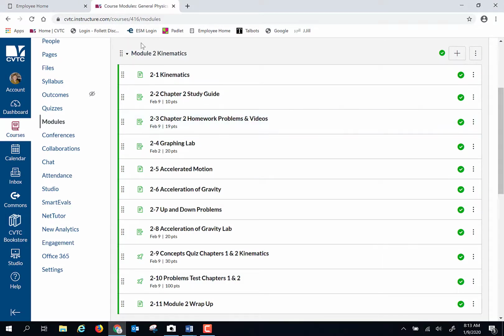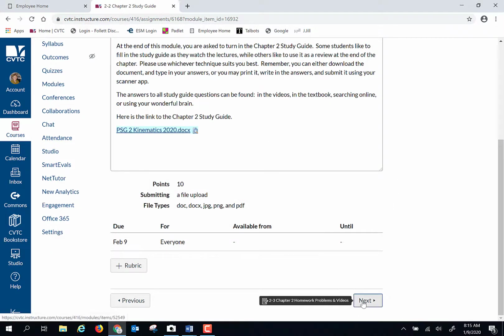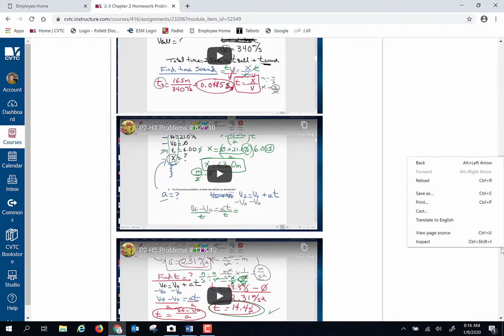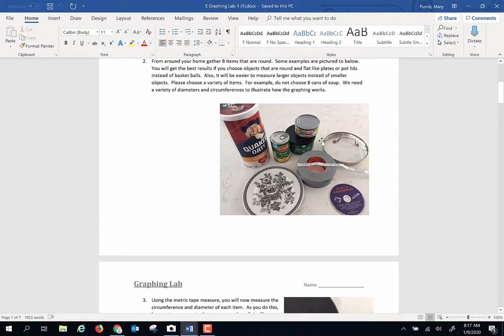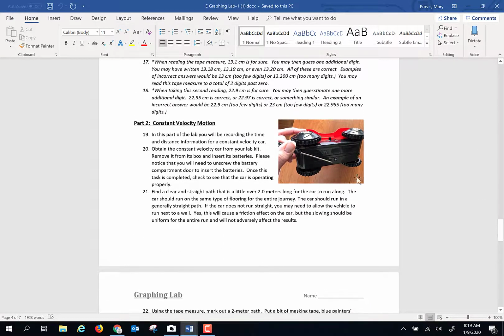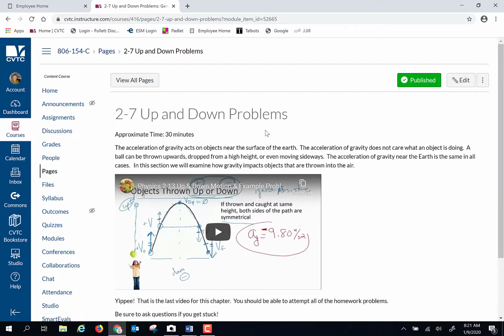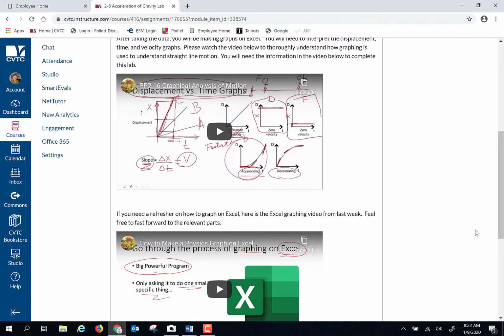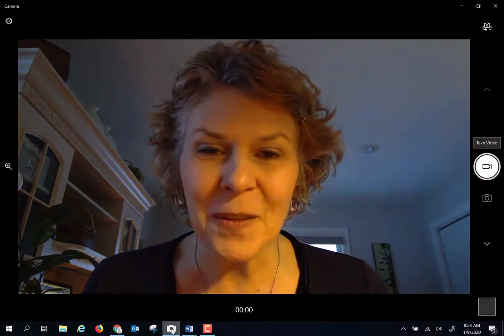CVTC Online Physics Chapter 2 Overview